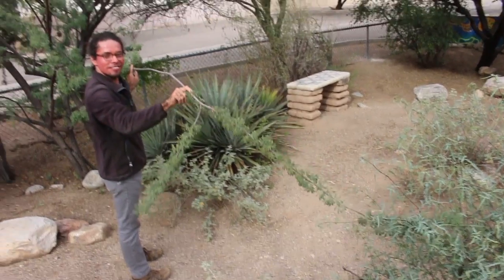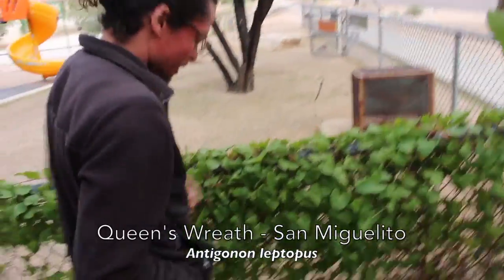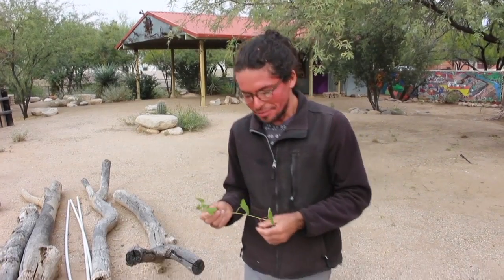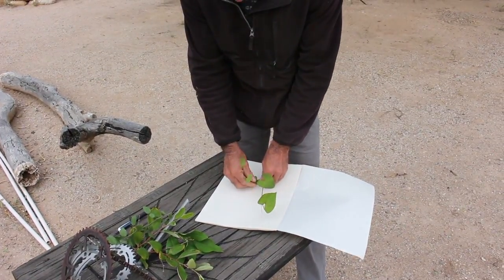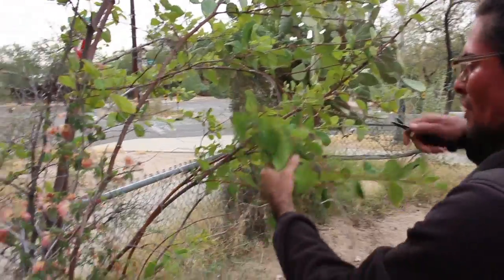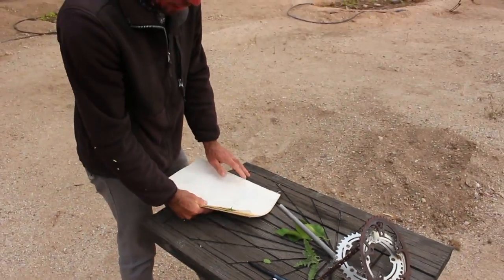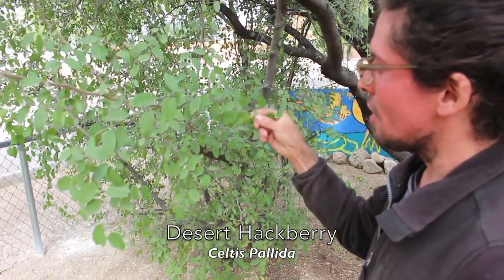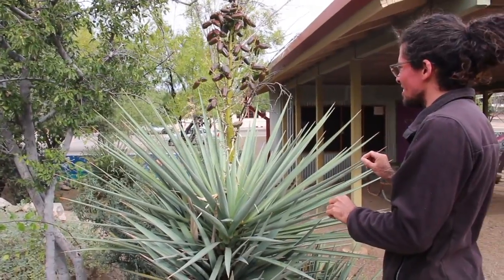Sonoran Plants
This video is about Sonoran Plants